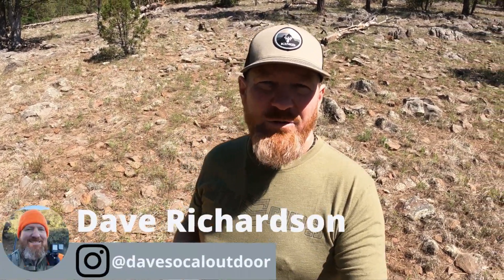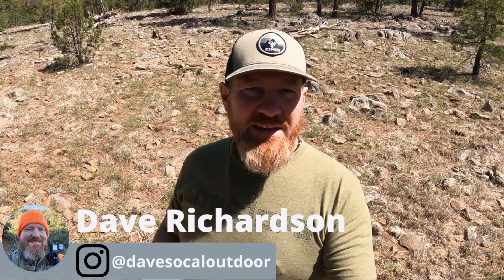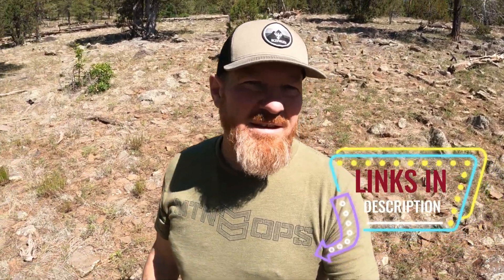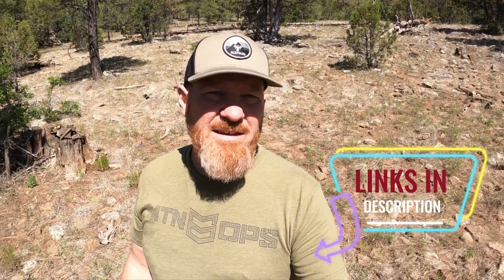Mtn Ops weight loss system: Lose weight and get ready for hunting season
Last hunting season were you huffing and puffing up hills.
In this video Dave goes over the Mtn Ops Weight Loss system.
And how Mtn Ops and Mtn Tough is helping Dave lose weight and get ready for hunting season.

Discount 30% NO code []
MTNTOUGH Fitness App- 30 Days free with code SOCALOUTDOORS

SD Cards
GoPro Snap Mount
GoPro Mount

Welcome to the Socal Outdoor Adventures Channel! John has hunted and fish in Southern California since he was twelve, 40 years and Dave has lived in Southern California his whole life and just getting into hunting since 2018. We are passionate about helping people living in Southern California to providing setup help, where they can hunt and fish and just pure entertainment. For it is difficult to find places to hunt and fish in Southern California.

SoCal Outdoor Adventures is a participant in the Amazon Services LLC Associates Program, an affiliate advertising program designed to provide a means for sites to earn advertising fees by advertising and linking to Amazon.com